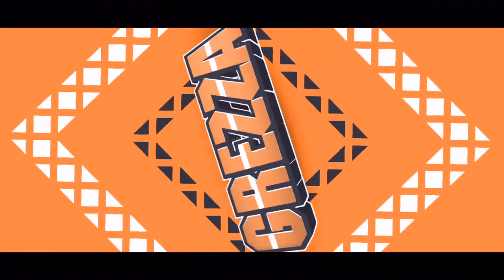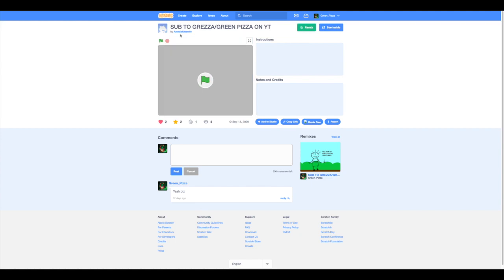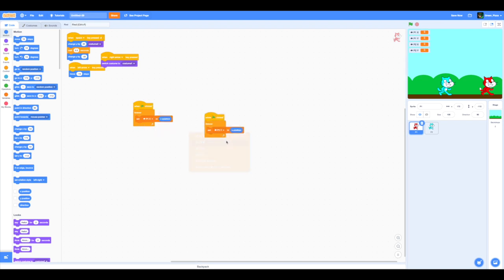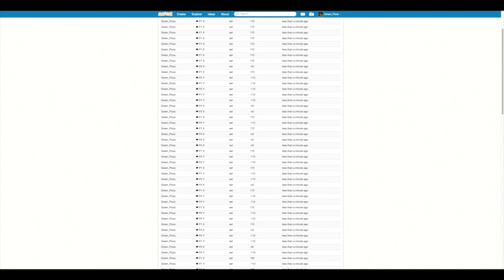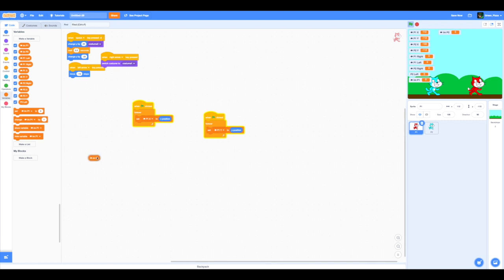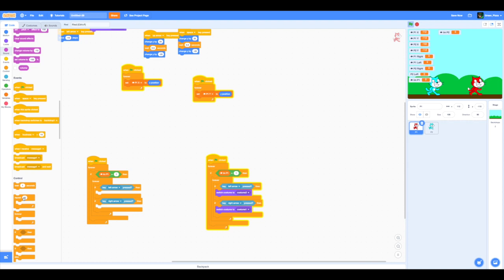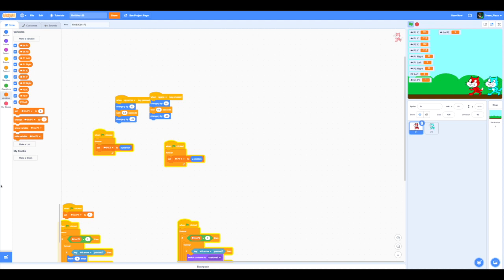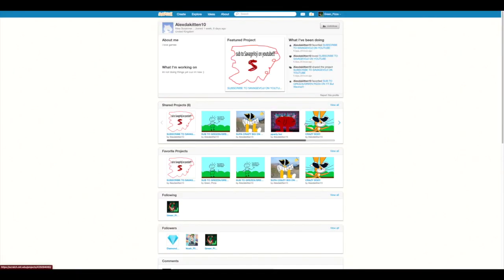Making A Multiplayer Game On Scratch #2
How To Become A Scratcher:
en.scratch-wiki.info/wiki/New_Scratcher_Status

Find Me On Scratch:
scratch.mit.edu/users/Green_Pizza